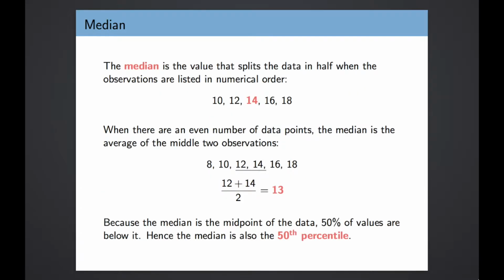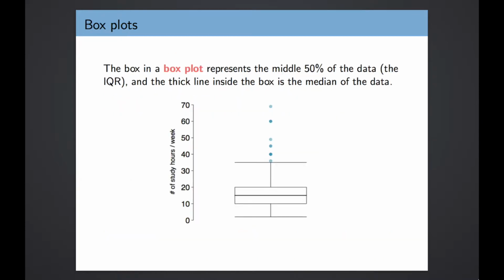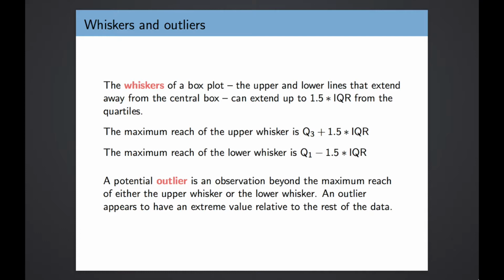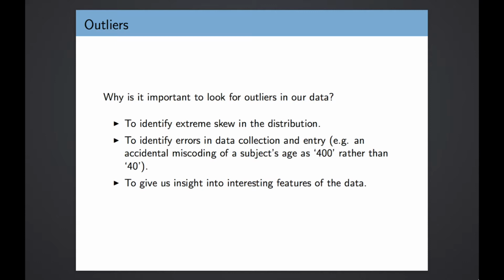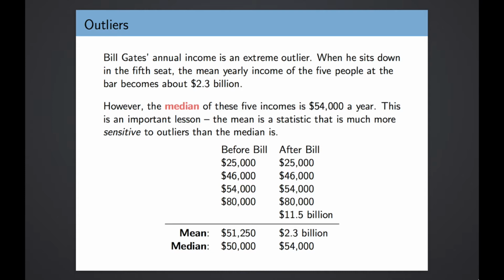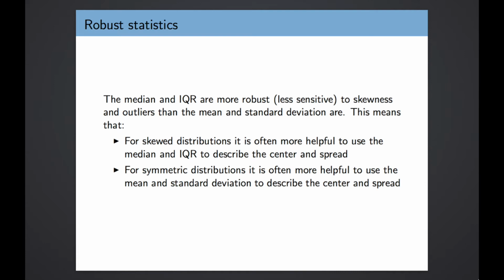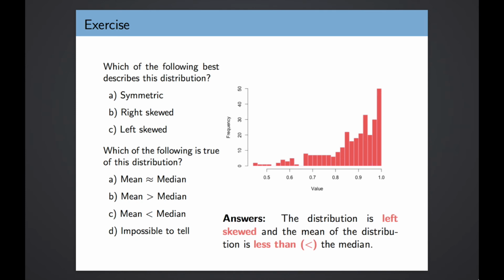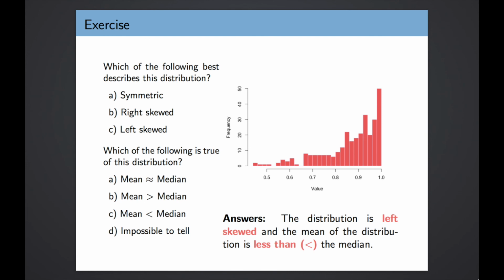Lecture 8: Numerical Data – Robust Statistics